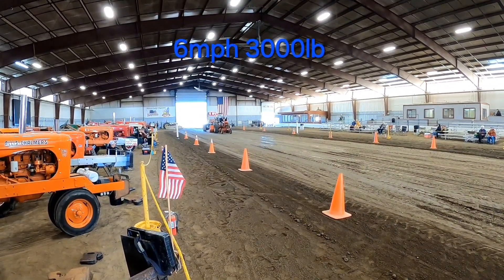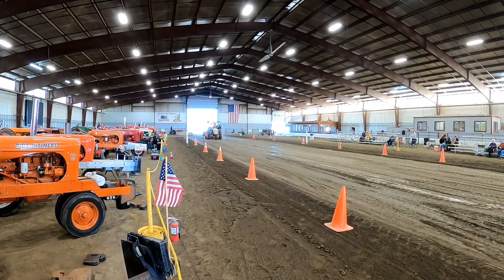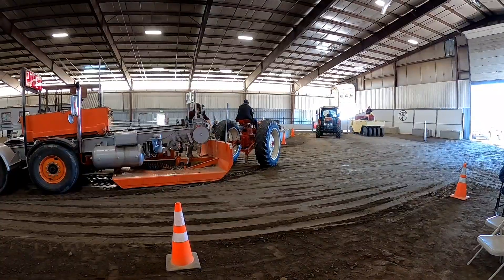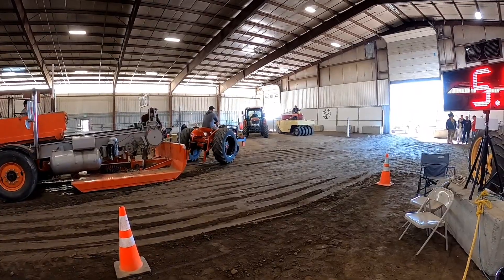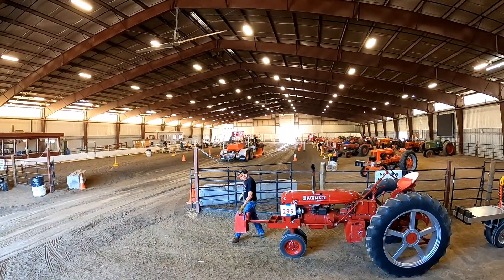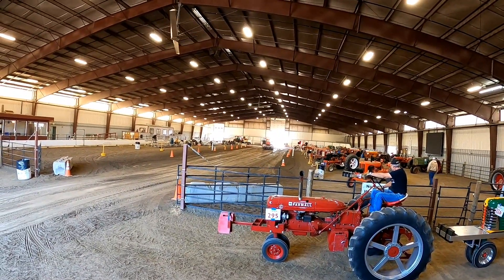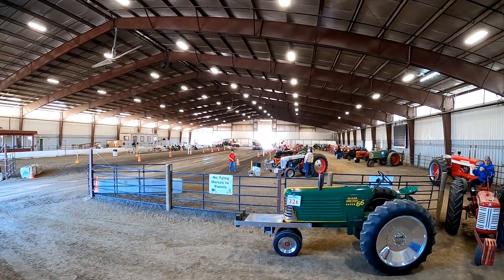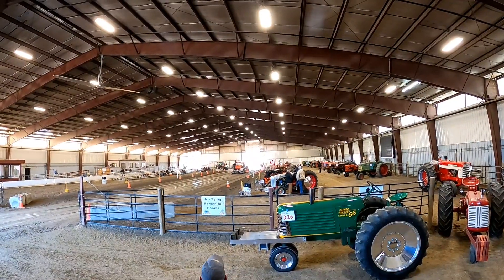Part 2, 3rd, and Final Day. 6mph 3000lb - 4mph 3500lb